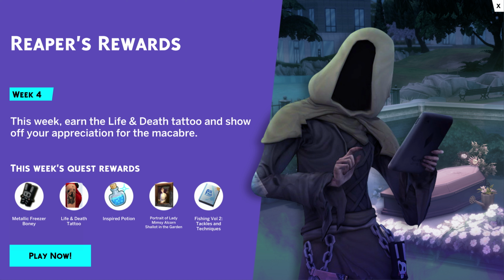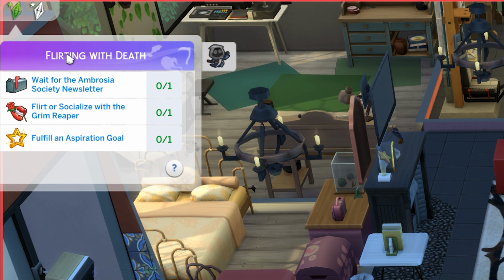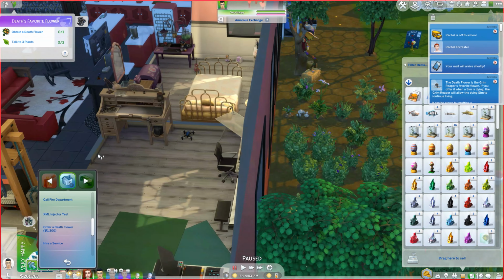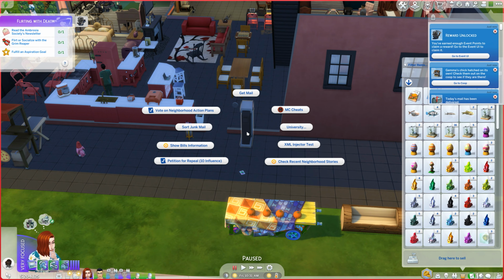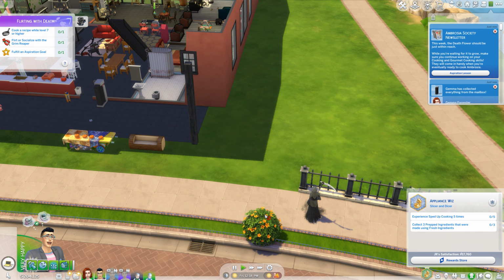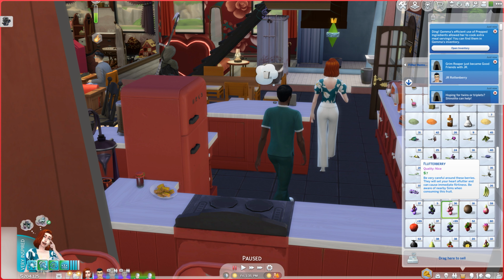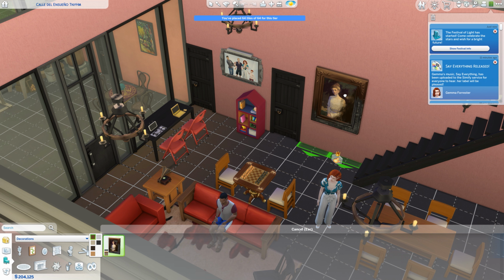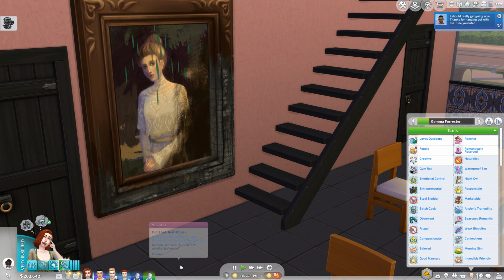Reaper's Reward Event Playthrough: Week 4 (Sims 4)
I playthrough Week 4 of the Reaper's Reward event with our family from the first three weeks & examine some of rewards, including the tattoo & new scary portrait. How did the fourth week go for you & how long did it take this time? 😊🍁

Link to bug report re buckled boots not having a feminine tag, if you've also noticed this, please go add Me Too to the report!

The base game is now free as of Oct 18, 2022, however here's a link to the EA store for Sims 4 DLC: